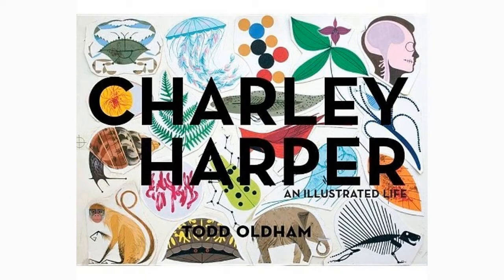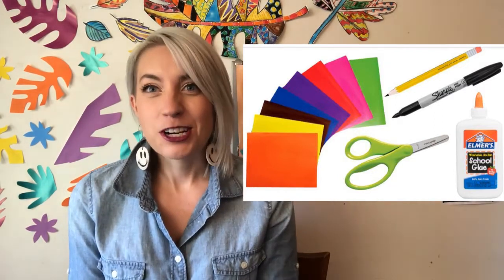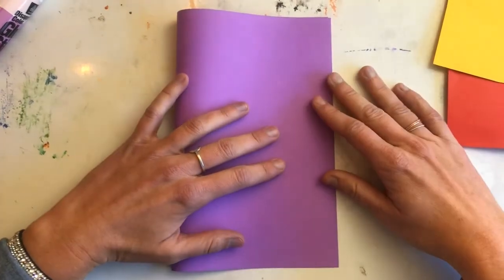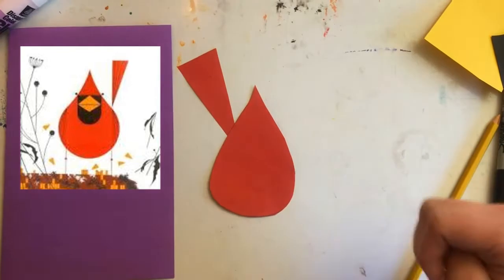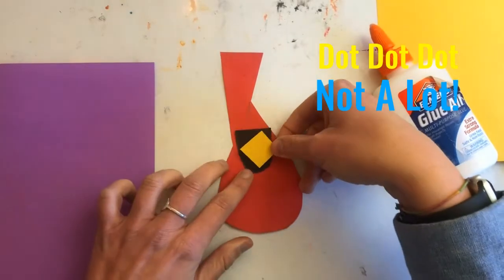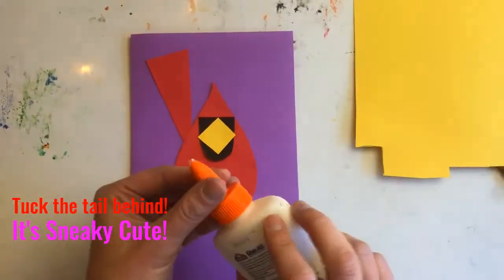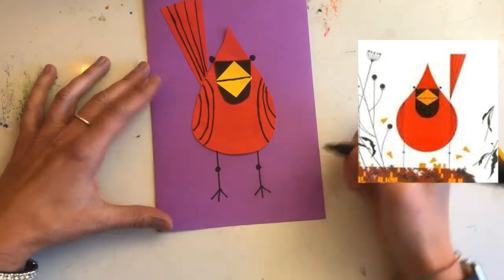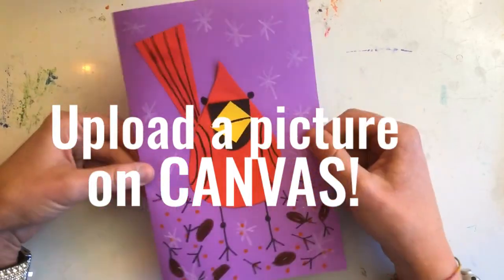Winter Bird Greeting Cards (K-2)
Let's spread some joy by creating cards we can send to our loved ones! Inspired by Charley Harper, we will create a cut paper cardinal that is sure to brighten someone's day!